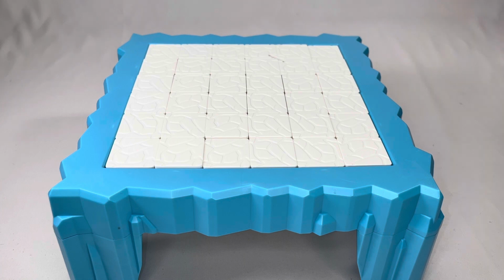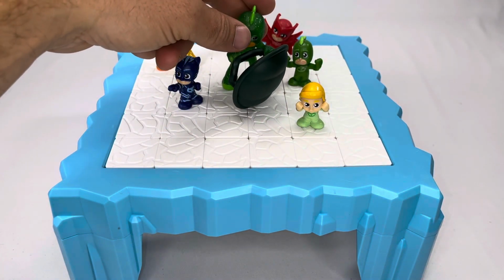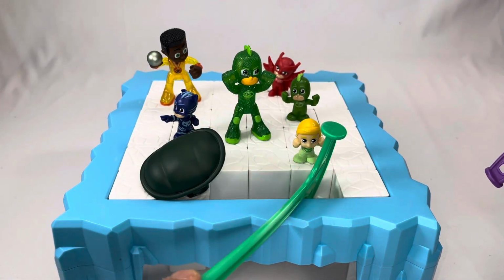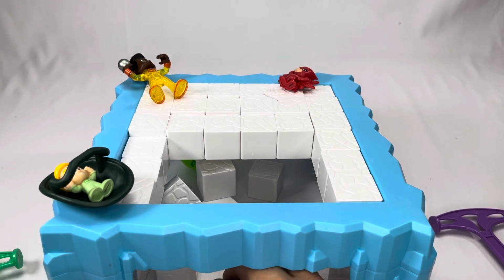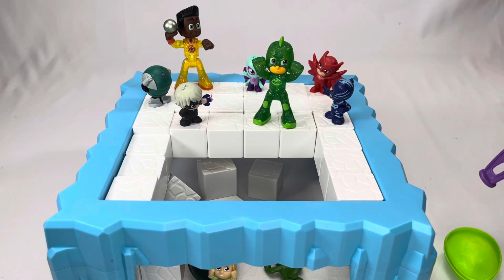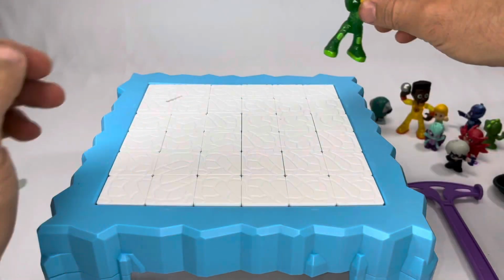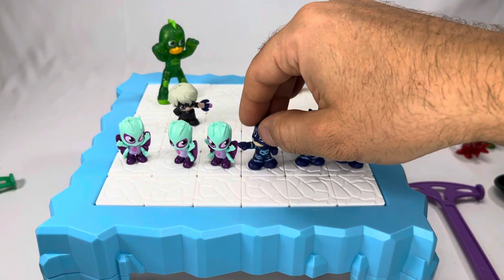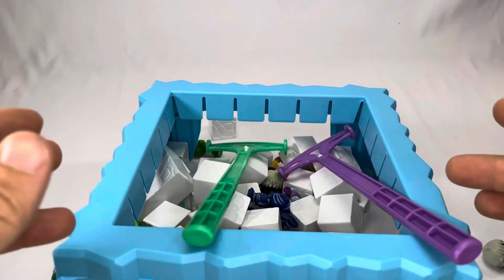PJ Masks Don’t Break the Ice with PJ Masks Toys! Owelette, Geck, Catboy, Luna Girl and more!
Don’t Break the Ice PJ Masks edition! Watch Gecko, Catboy, Owelette, Luna Girl, Robot, Mothie and more as they try not to slip through the cracks! Come play!

Parents and Grownups! Find toys featured in this video in the Links section of LOL's for Grown Ups